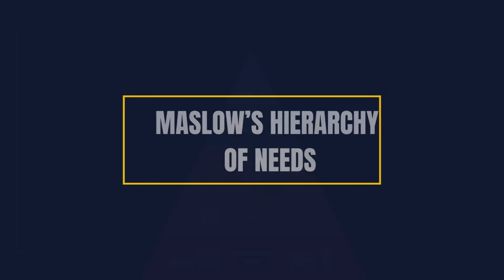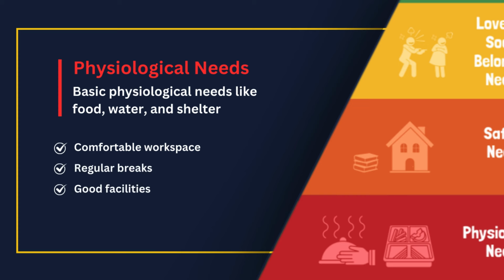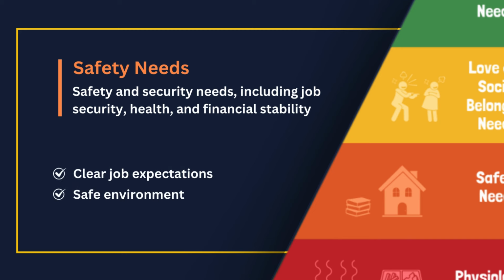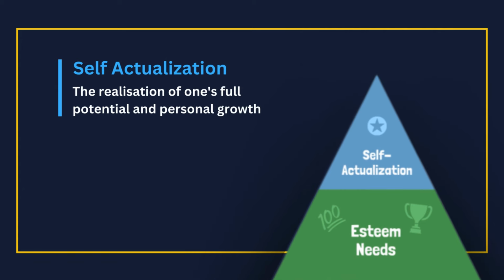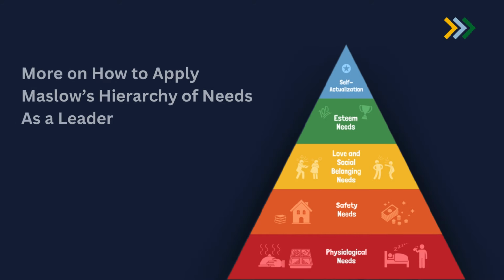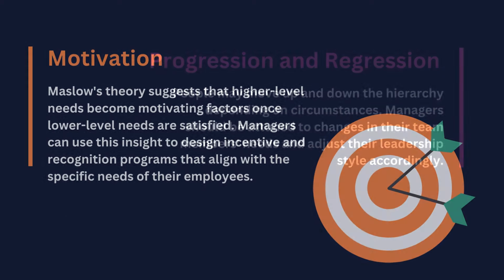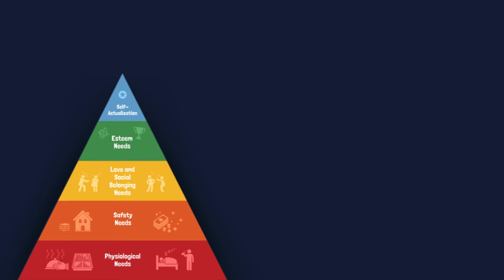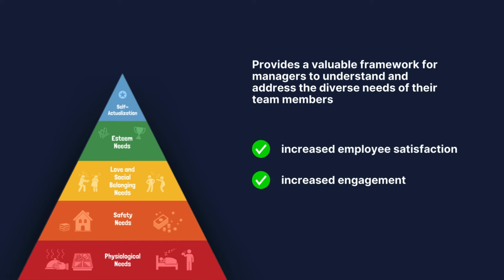Maslow's Hierarchy of Needs | The 5 Tier Model Explained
Maslow's Hierarchy of Needs is a psychological theory outlining human motivations. The hierarchy consists of five tiers:

Physiological needs: Basic survival requirements (food, water, sleep)
Safety needs: Security, stability, and protection
Love and belonging: Social connections, relationships, and acceptance
Esteem needs: Self-respect, recognition, and status
Self-actualization: Personal growth, fulfilment, and reaching one's potential

We also have over 500 FREE resources on many subjects